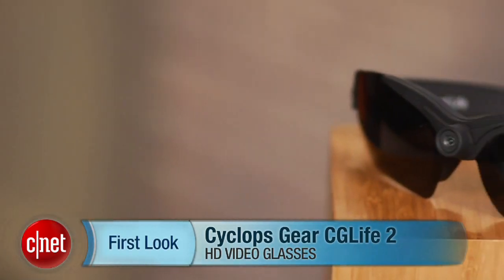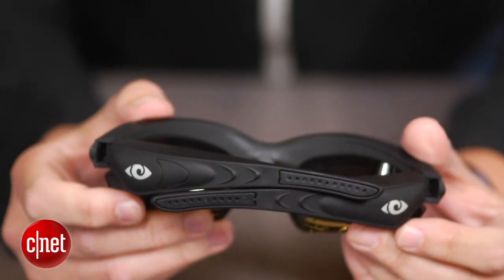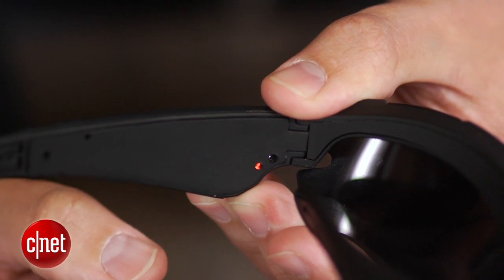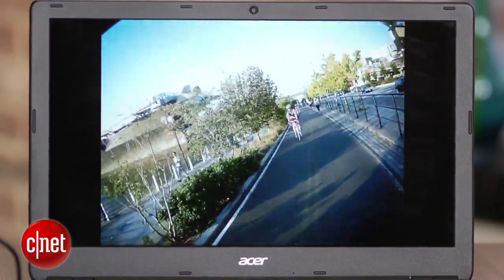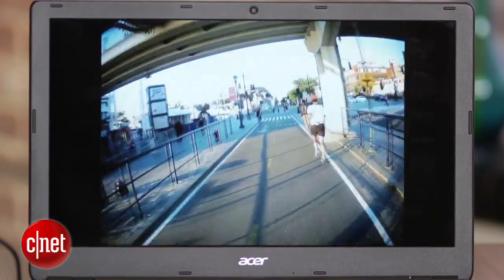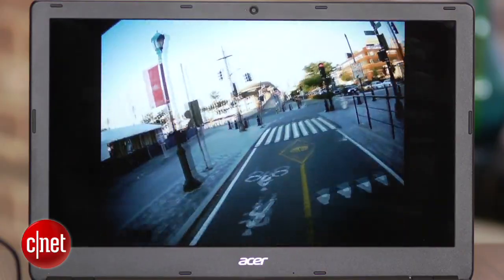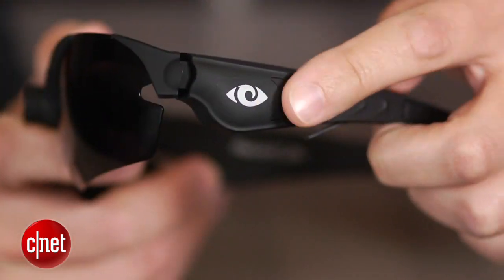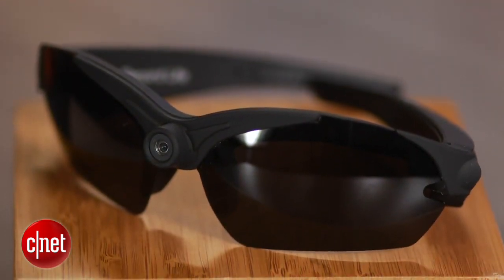Cyclops Gear CGLife 2 glasses good for fast hands-free video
Lean on features with a design that isn't for everyone, the best part of these POV-video glasses is their simplicity.